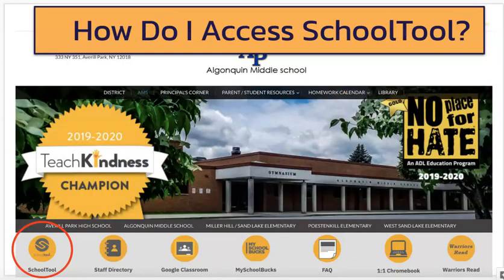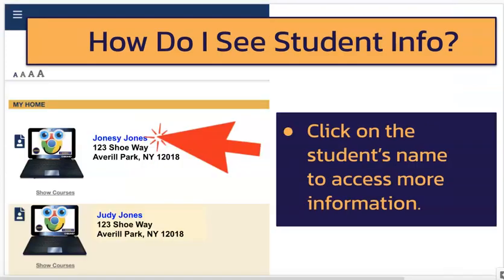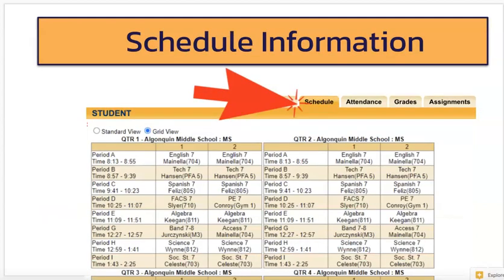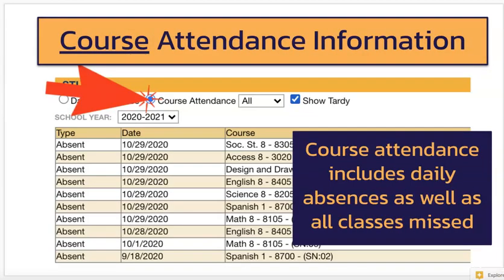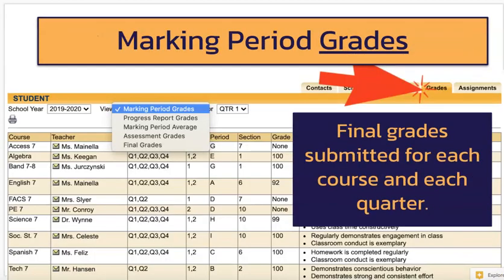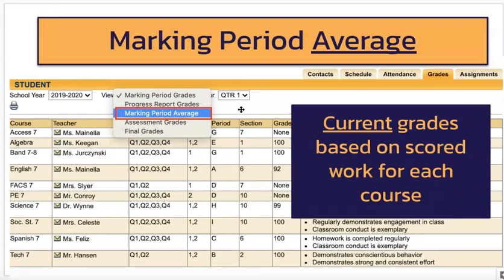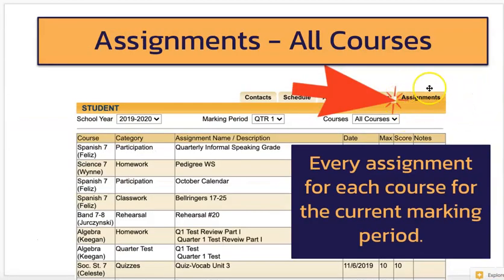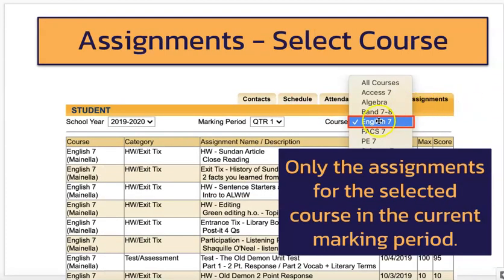SchoolTool Overview for Parents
Here's a brief overview of SchoolTool, our student information and management system.